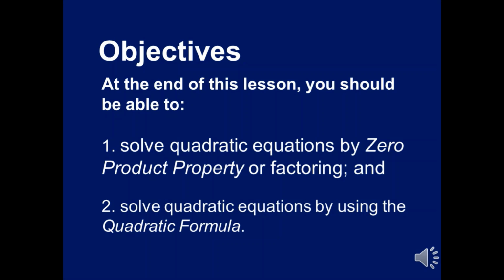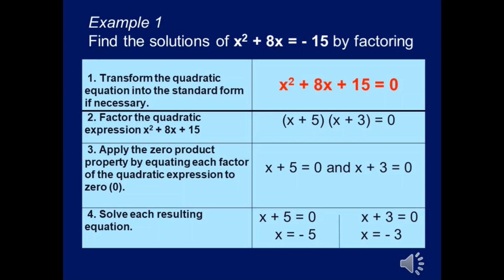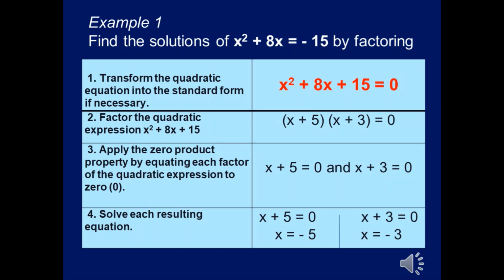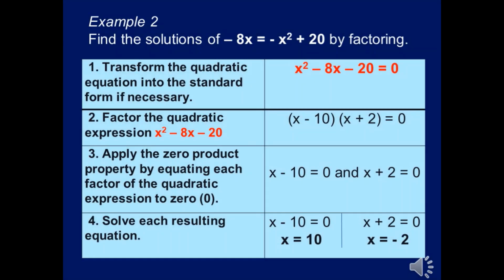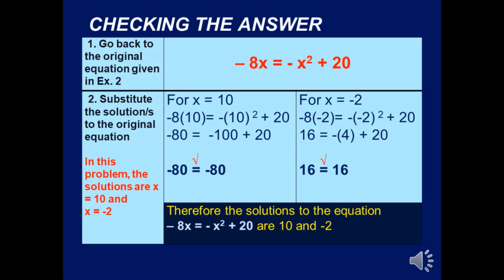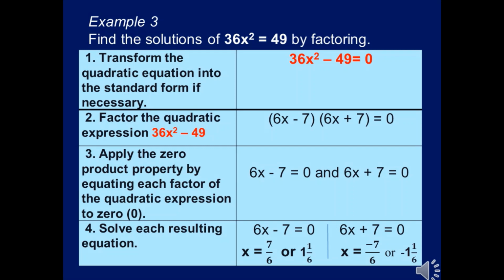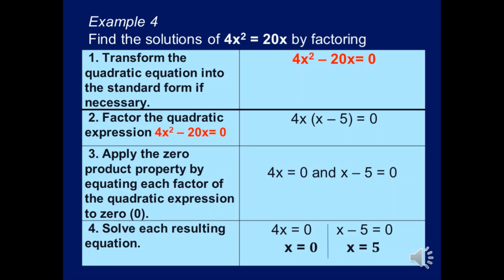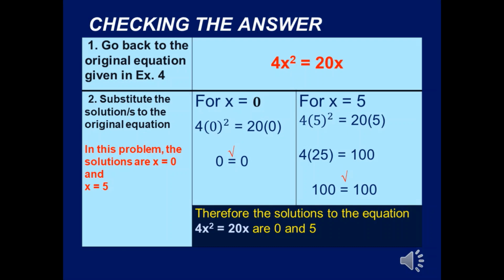Part I - Solving Quadratic Equations by Factoring| Saniya Abirin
This instructional video explains how to solve quadratic equations by factoring. It also shows how to check solutions to the given equations.